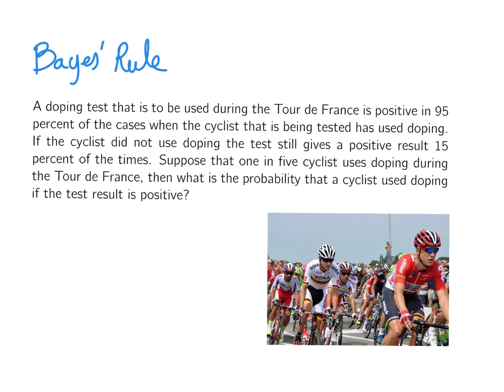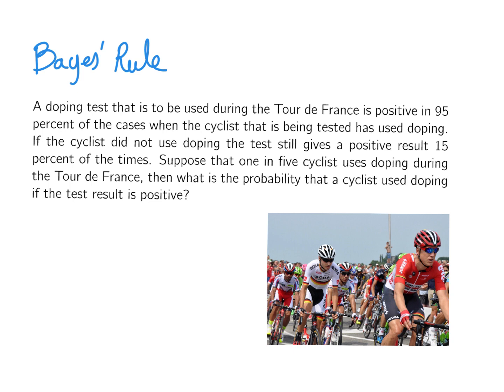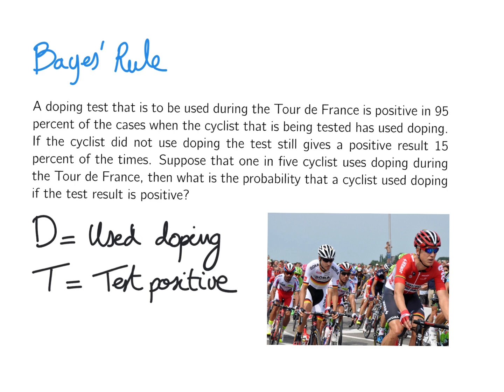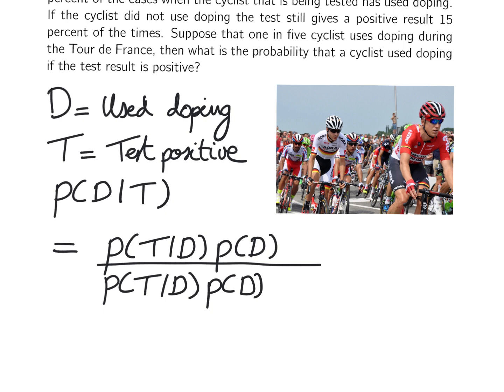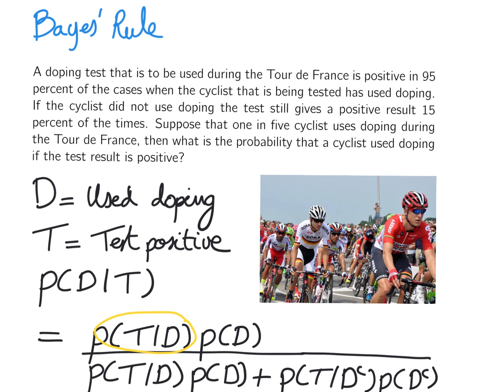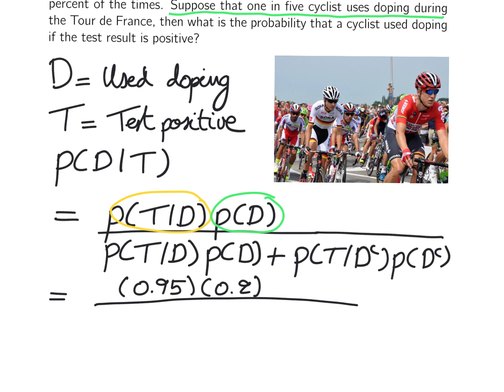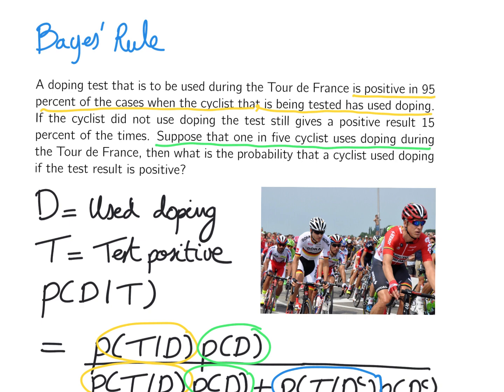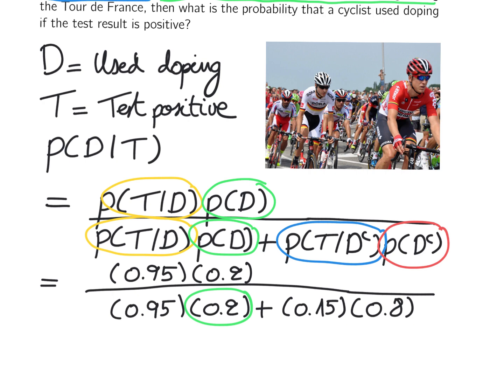Bayes' Rule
Bayes' rule can be used to compute conditional probabilities. In this video we will use this rule to determine the accuracy of a new doping test.